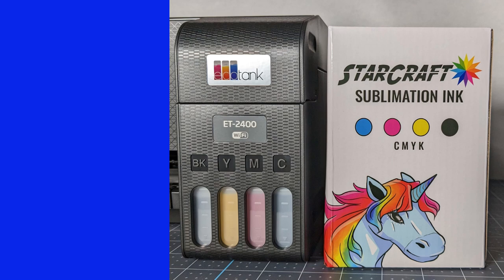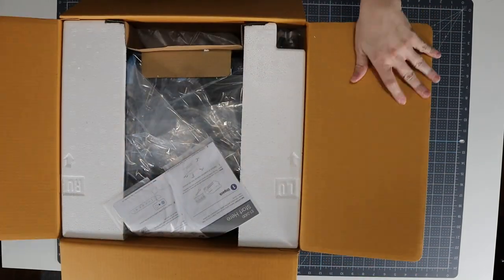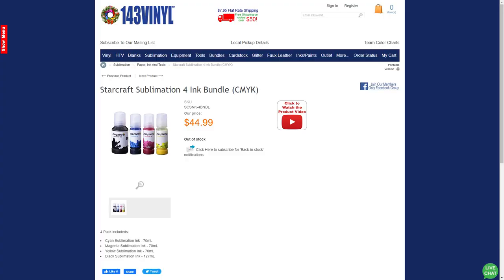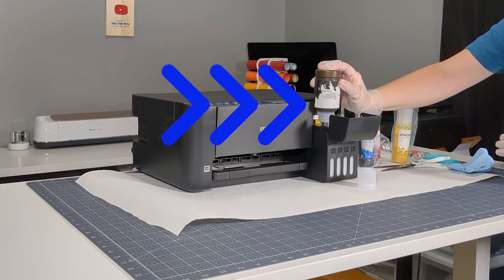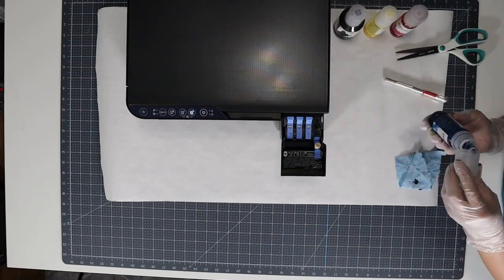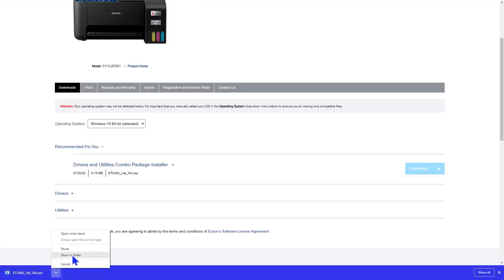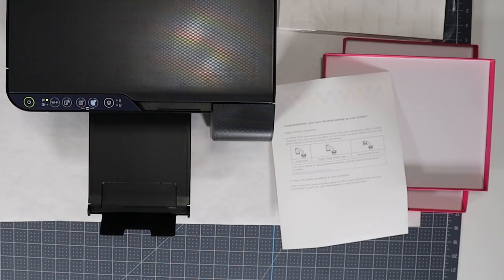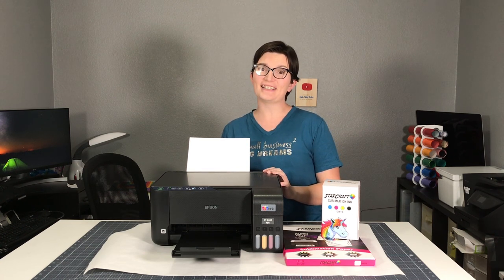How to Convert an Epson EcoTank Printer for Sublimation Ink - ET 2400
Doing crafting projects with sublimation elimanates the need for weeding. But the printers are expenisve. Let me show you how to take the cheapest Epson Ecotank Printer and convert it to use with sublimation ink.

Sublimation and Infusible Ink Products

Epson EcoTank ET-2400 Printer

Hiipoo Sublimation Ink (highly rated)

A-SUB Sublimation Paper 8.5x11 Inch (highly rated)

Cricut HEAT RESISTANT TAPE .75" x 52'

Heat Tape Dispenser (highly rated and holds 1 in. and 3 in. rolls)

Cricut Mug, 15 oz. 2 pack

Cricut Mug, 12 oz. 2 pack

Cricut Stackable Mugs, 10 oz. 4 pack

Cricut EasyPress 2 9x9

Cricut EasyPress 2 12x10

Cricut EasyPress 3 9x9

Cricut EasyPress 3 12x10

Cricut EasyPress Mat 8x10

Cricut EasyPress Mat 12x12

Cricut EasyPress Mat 16x20

Cricut Autopress

Mats

Cricut Brand Mats
Standard Grip

Light Grip

Strong Grip

Fabric Grip

Joy Standard Grip

Joy Light Grip

Nicapa Brand Mats - less expensive and I love working with them
Standard Grip

Light Grip

Strong Grip

Fabric Grip (I haven’t tried these)

Joy Light Grip

Cricut Machines
Cricut Maker 3

Cricut Joy

Cricut Maker

Tools

Cricut Joy Starter Tool Set

4" Squeegee (my favorite tool for burnishing vinyl) (6 Different Colors Available)

Cricut Brayer and Large Tweezers

Cricut Scraper and Spatula

Cricut TrueControl Knife Kit

Cricut Self-Healing Cutting Mat

Cricut Sewing Kit

Cricut Ultimate Fine Point Pen Set

ORACAL 651 Glossy Vinyl - 24 Pack

Heat Transfer Vinyl (highly rated)

Designs
Creative Fabrica